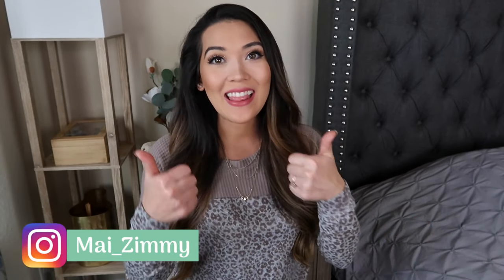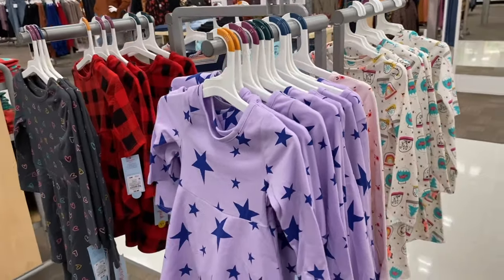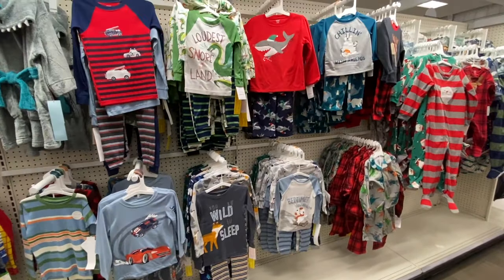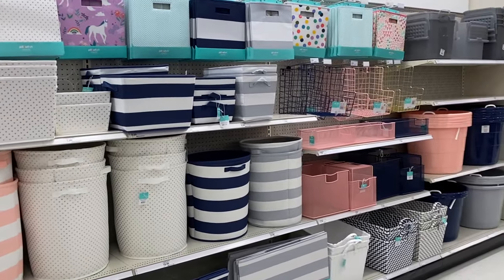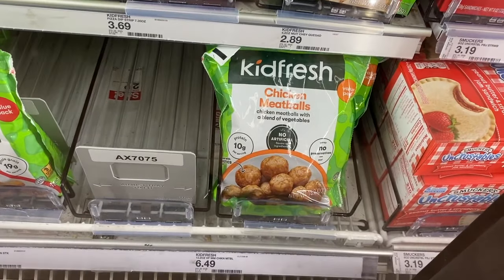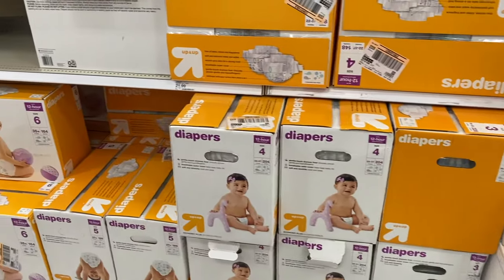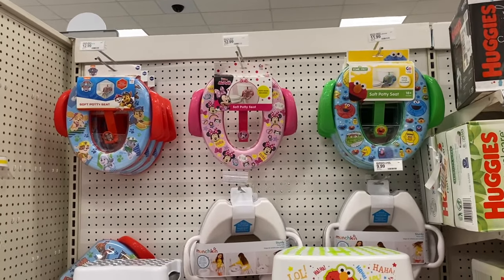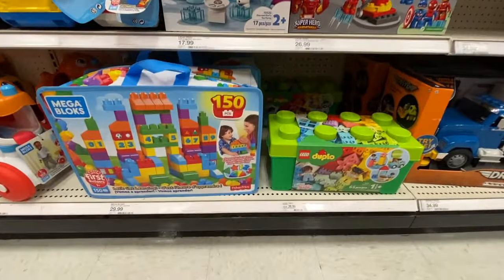TARGET TODDLER HOLY GRAILS & FAILS | Toddler & Pre-School Mom Favorites From Target | Shop With Me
-Boys Pull Up Jeans
-Boys Button Up Shirts
-Tan Shoes
-Stripe & Polka Dot Dress
-Toddler Backpacks
-Waterproof Mattress Protector
-Pedialyte Ice Pops
-Take n Toss Cups
-Spill Proof Bowls
-Pillowfort Plates
-Booster Pads
-My Size Potty
-Lidded Potty
-Convertible Carseat

My Bed
Side Tables
Geo/Marble Lamps
Framed Painting